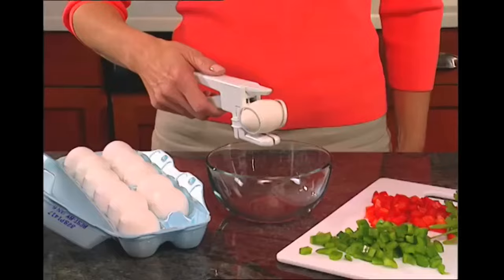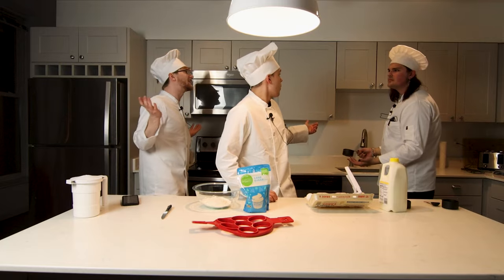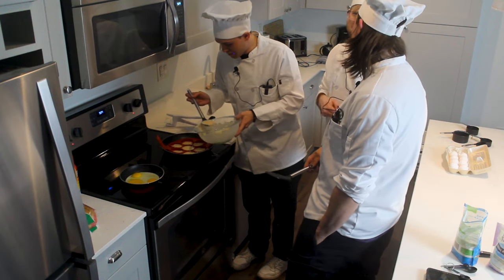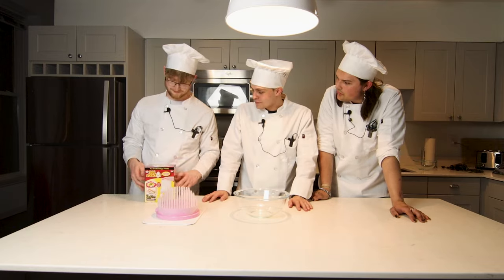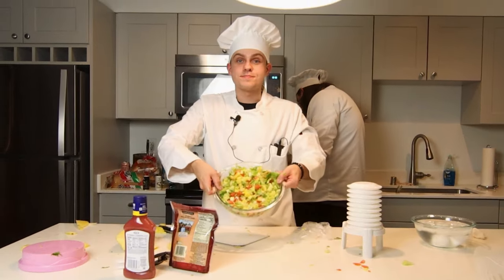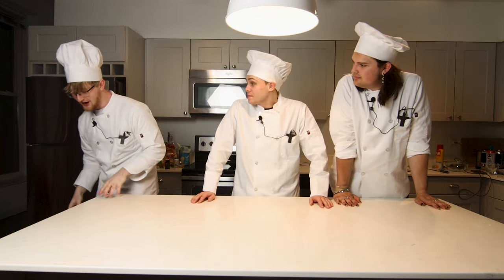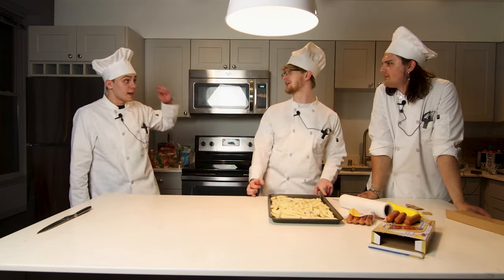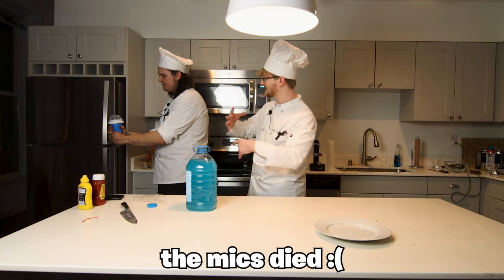Cooking With ONLY As Seen On TV Products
On this weeks episode of TME Tuesday, We attempted to cook breakfast, lunch, and dinner with ONLY As Seen On TV products. These are early 2000's commercials before online shopping was popular, that advertised to people. Some of the items worked, and some of them didn't.

➩ Just three handsome men uploading weekly on ⏰Tuesday at 5PM Central Time⏰

➩ TME S3 EP: 16

Timestamps:
0:00 Intro
1:50 Breakfast
8:19 Lunch
15:12 Dinner